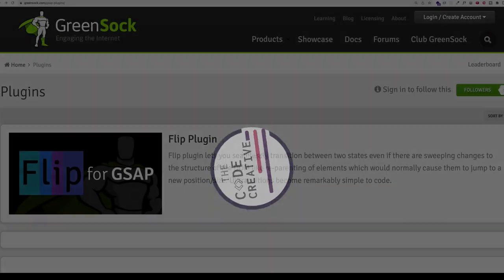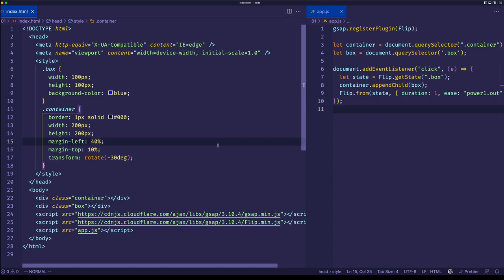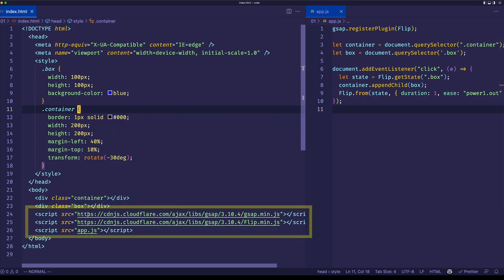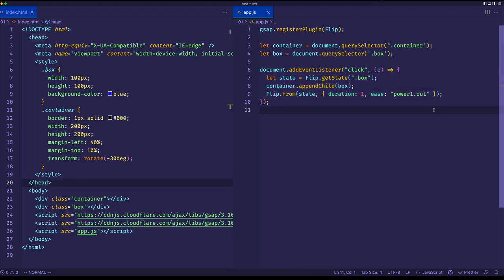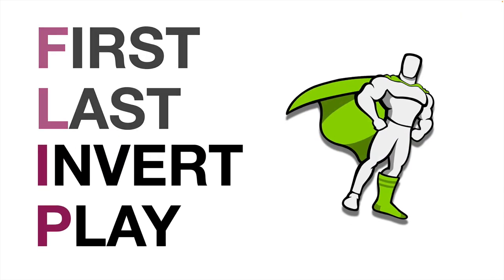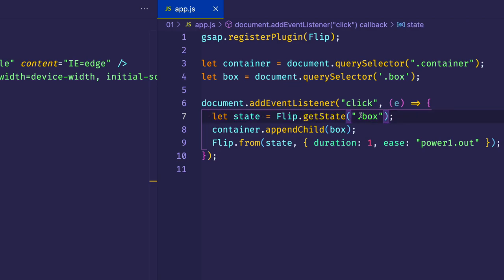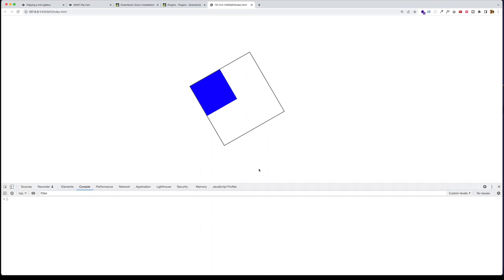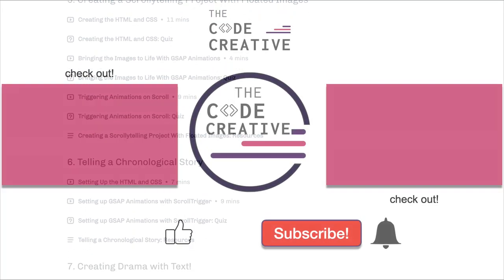GSAP Flip Tutorial - 1- (Getting Started)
The GSAP Flip plugin is all about seamlessly transitioning elements on your webpage between two different states. It makes certain transitions, that would normally be very difficult to accomplish, a whole lot easier to pull off.  And it does it in a way that turns the normal way we animate on its head.  FLIP is an acronym (coined by web developer Paul Lewis) which represents an approach to creating animations which are more performant for the browser.  The acronym stands for: First, Last, Invert, and Play. It’s really useful for re-parenting elements and changing the flow of the document.  Here’s an overview of how it works: We get the initial state with Flip.getState. We then make a state change (add a class or re-parent elements, for example).  And then, finally, we make the transition invert and play using the Flip.from method. So, in the Invert and Play stages, since Flip now knows about the initial state and the final state of the element, it applies offsets to the element to make it appear in its initial state and then animates the removal of those offsets to transition it to its final state.

0:00 Introduction and Overview of the GSAP Flip plugin
0:26 Flip plugin examples
1:20 Code setup in Visual Studio Code
2:17  Installing GSAP core and GSAP Flip plugin
3:30  Setting up the JavaScript code
4:06  Understanding the FLIP concept
6:20  Writing the Flip JavaScript code

▬Social Media  ▬▬▬▬▬▬▬▬▬▬